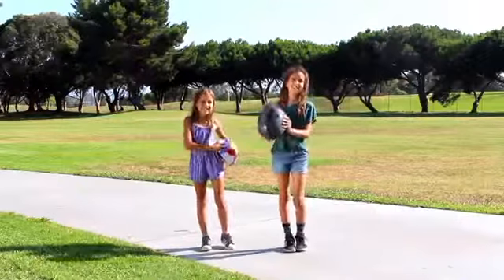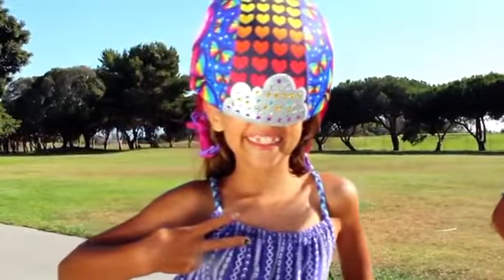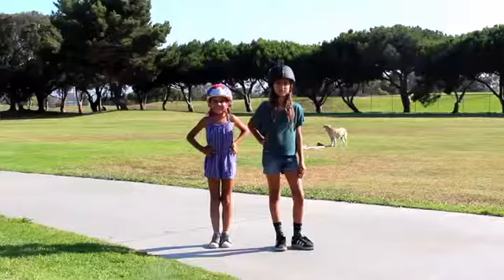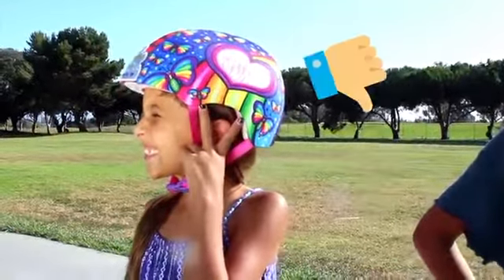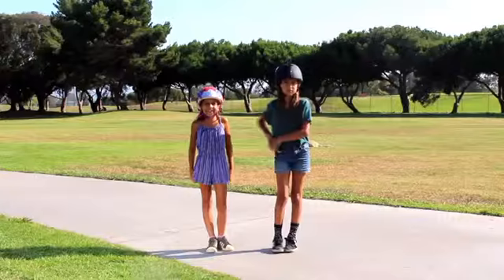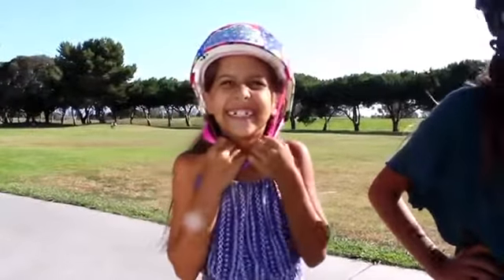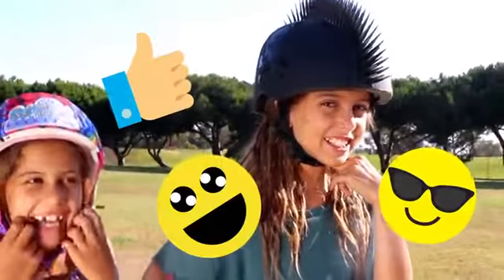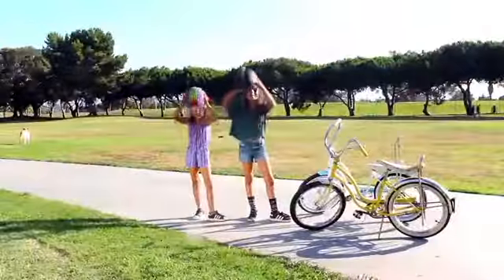Raskullz Super Rainbow Corn Hair Helmet, Dark Pink